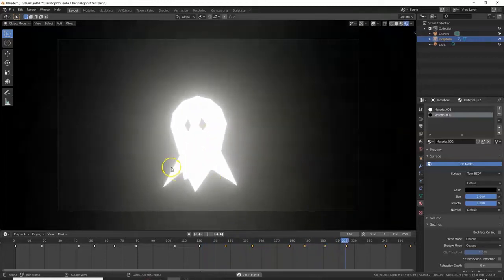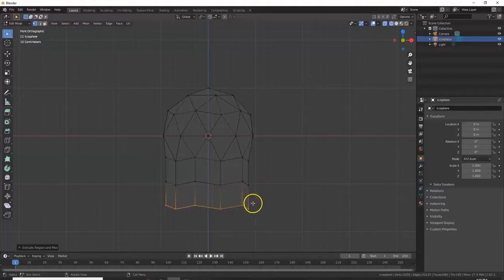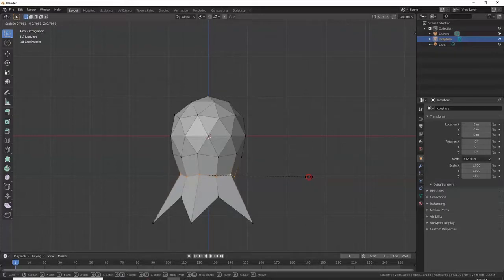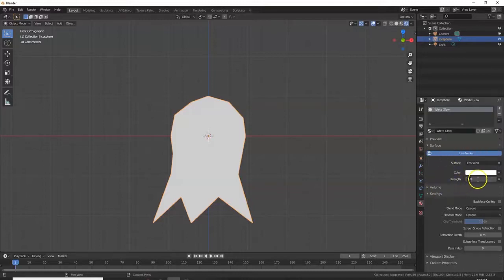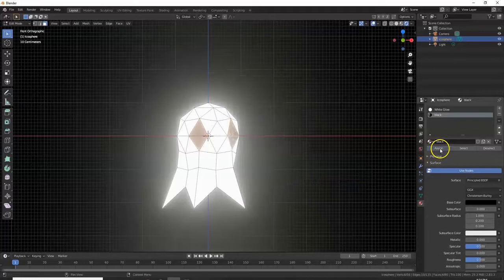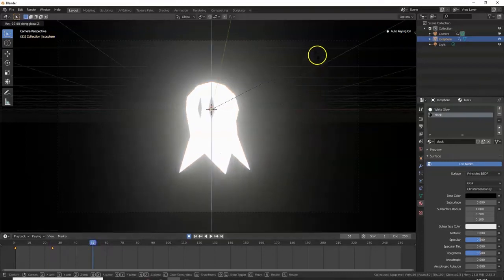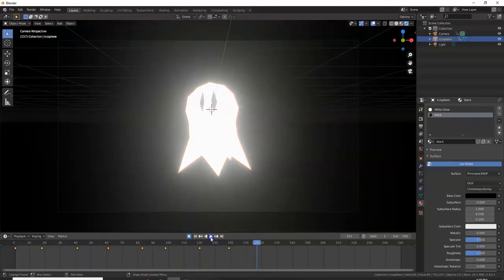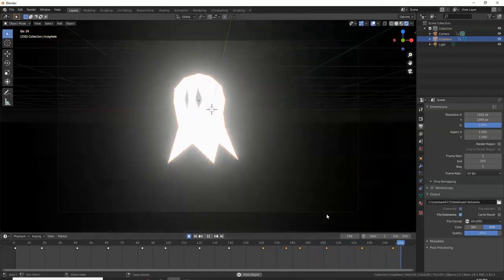How to Model and Animate a Low Poly Ghost | Blender Tutorial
A quick and easy beginner level Blender 2.8 tutorial on how to model and animate a cute low poly ghost

Blender Activity Book for Beginners: Activity Book for those new to 3D Modeling using Blender
By Adriel Samaniego

Basic 3D Animation and Modeling in Blender for Beginners
By Adriel Samaniego